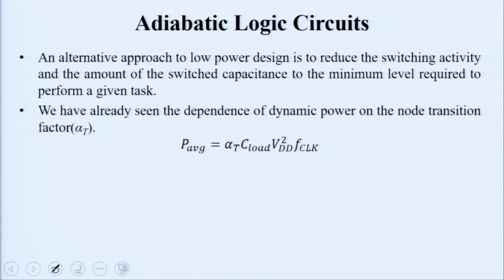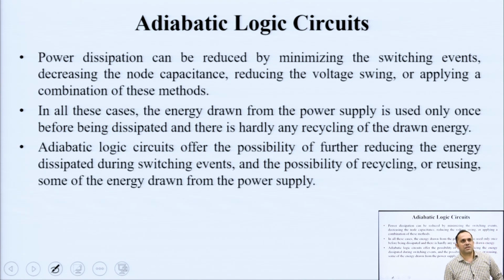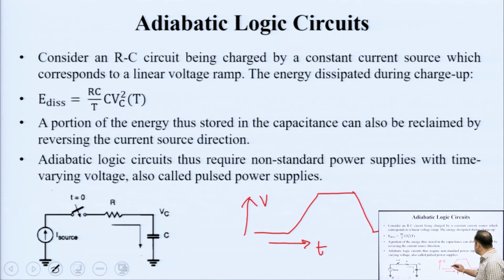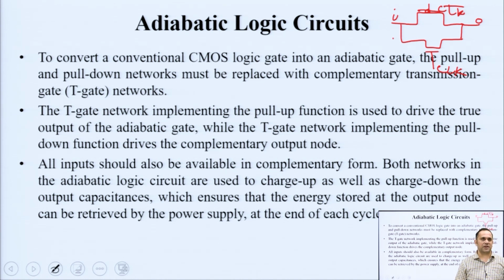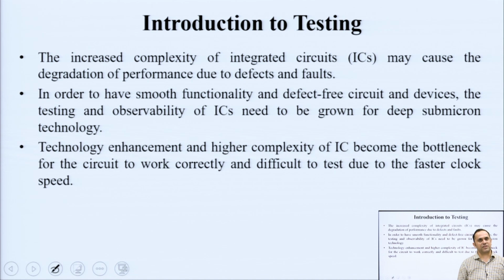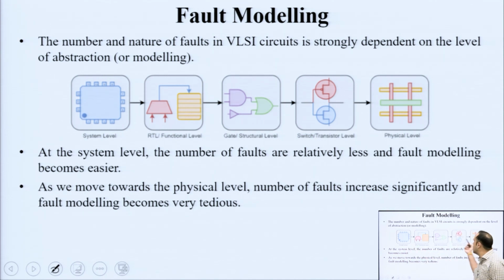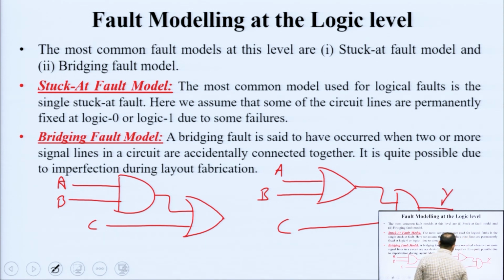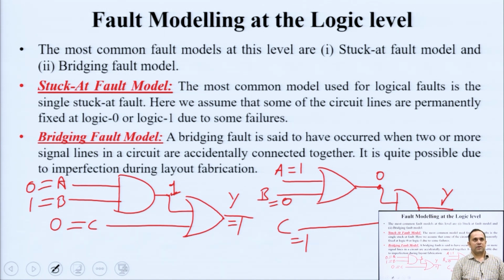VLSI Design | Adiabatic Logic Circuits and Fault Modelling | AKTU Digital Education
VLSI Design | Adiabatic Logic Circuits and Fault Modelling |